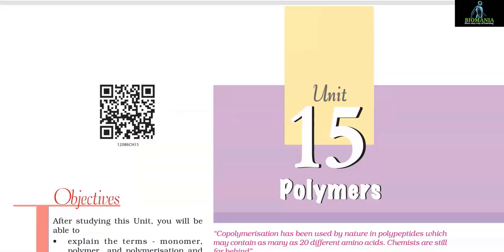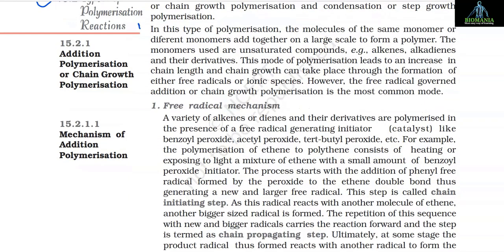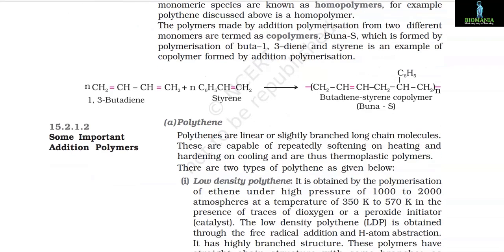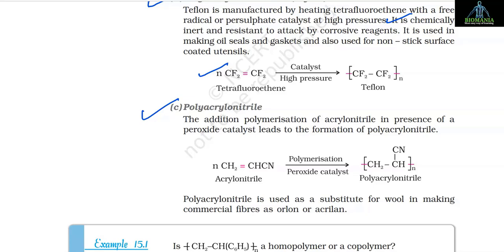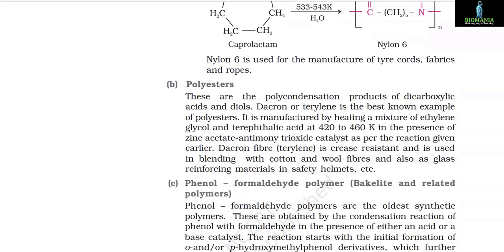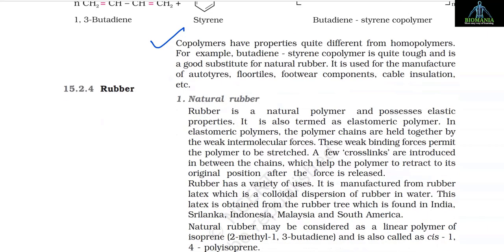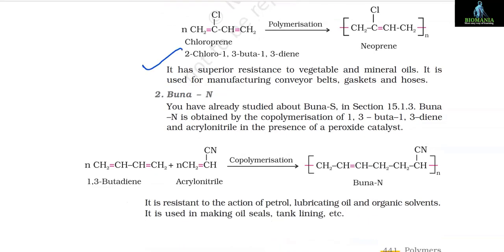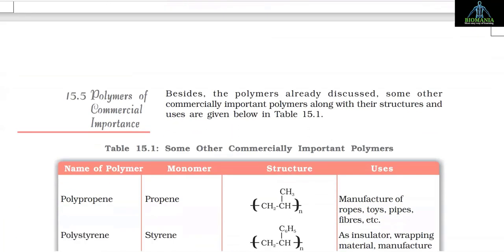Ch 15 Polymers NCERT Audiobook | NCERT Chemistry Audiobook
NCERT Chemistry Reading
Chemistry Audiobook